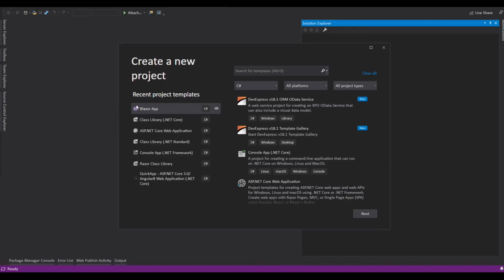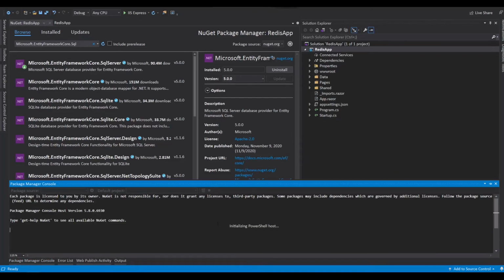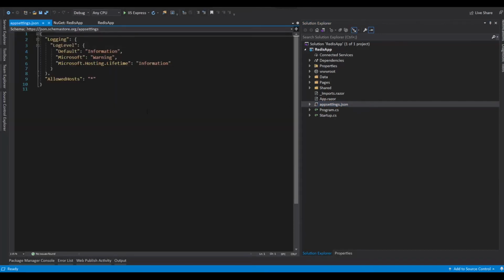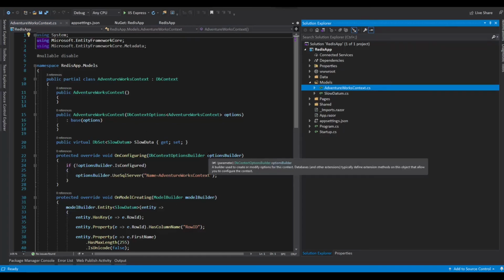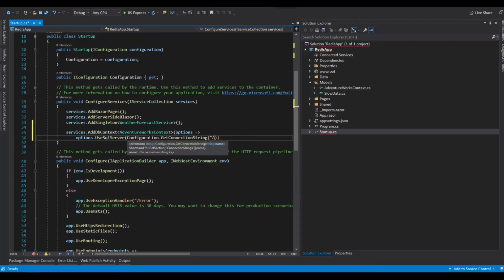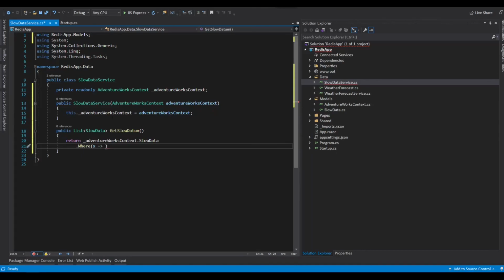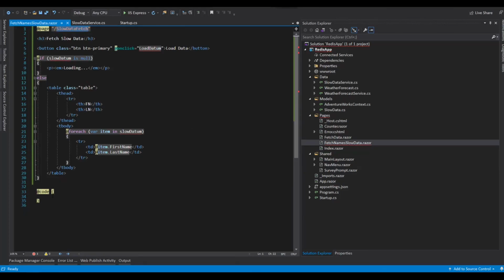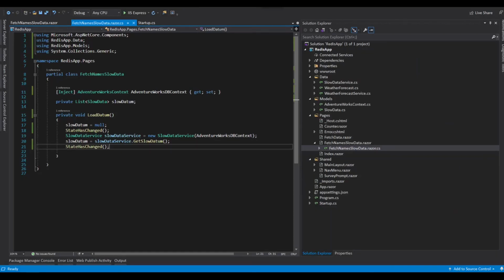Blazor With EF Core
Using .net 5 we create a Blazor Server application using EFCore.